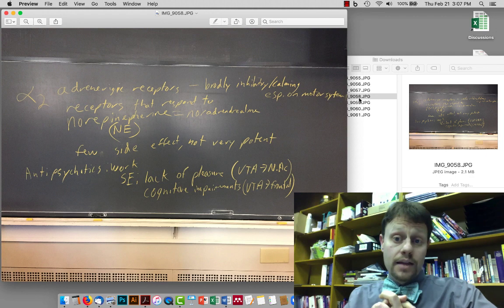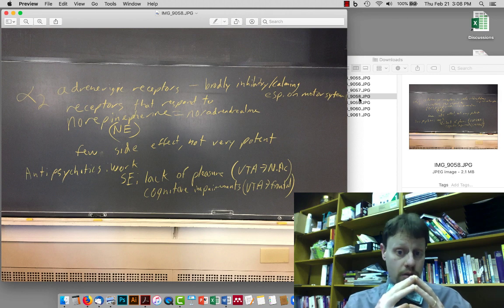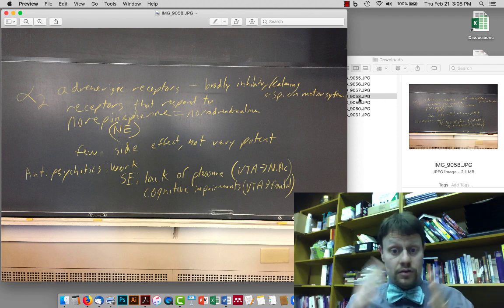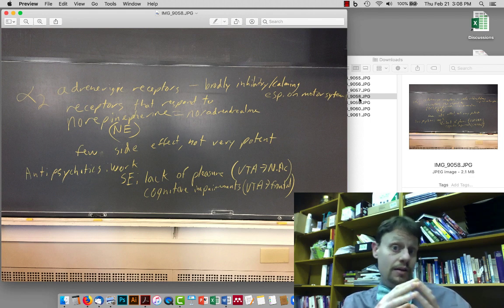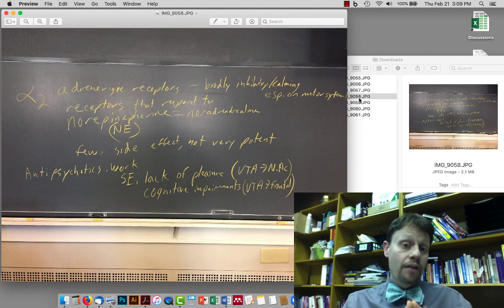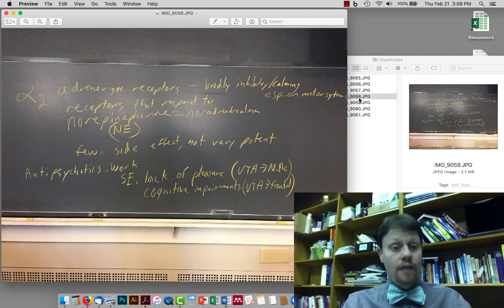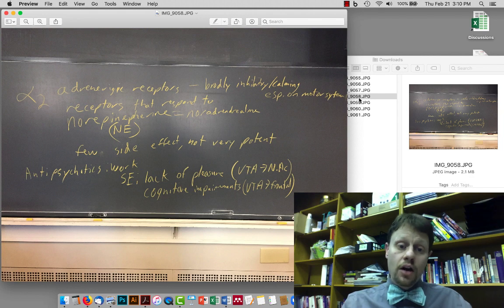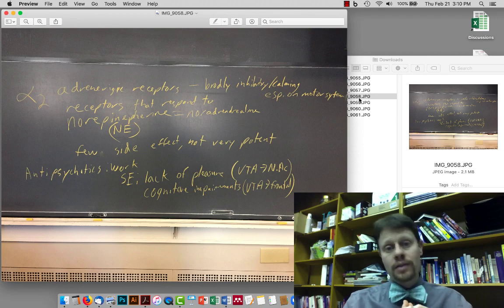028 TS treatments